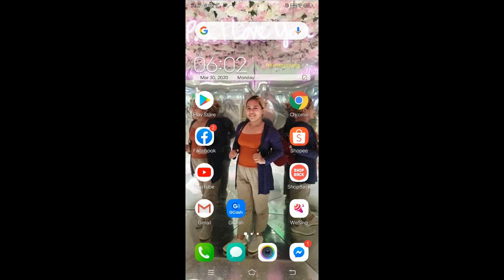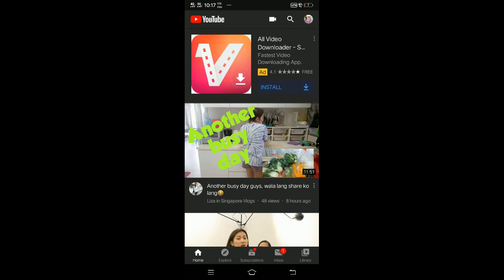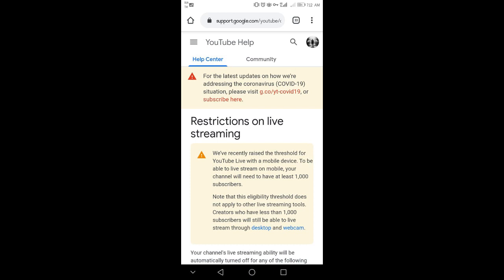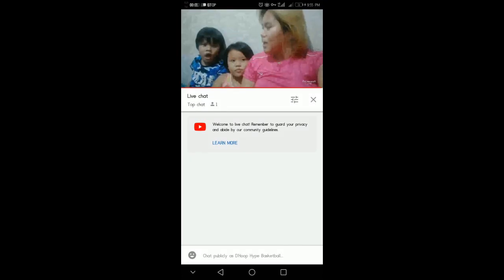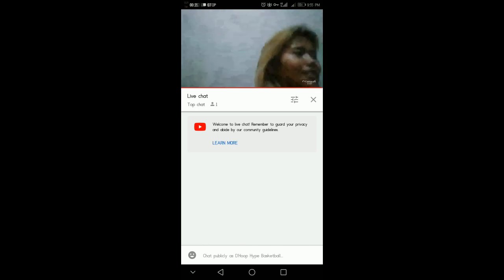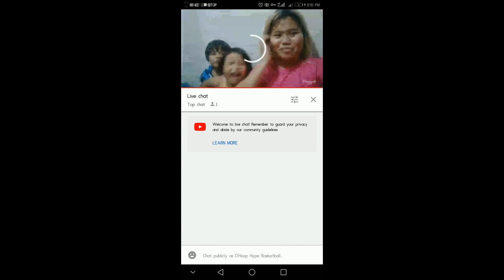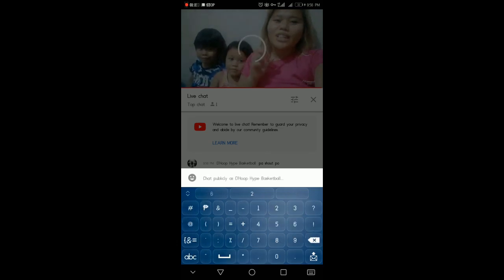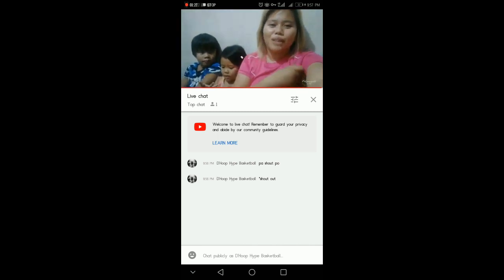TUTORIAL : How to do Youtube Live Streaming using mobile phones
Camera Fi Live